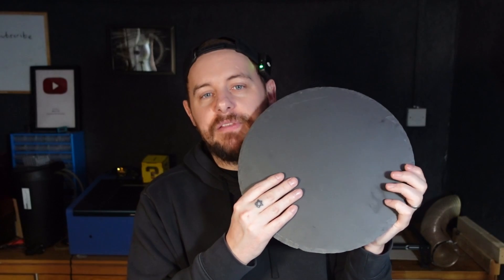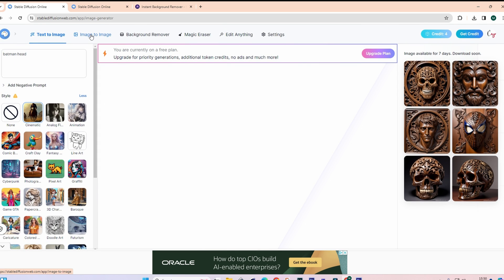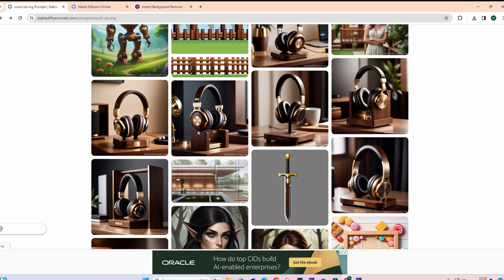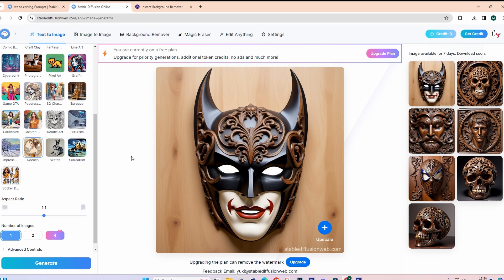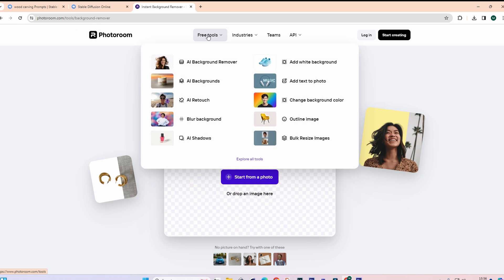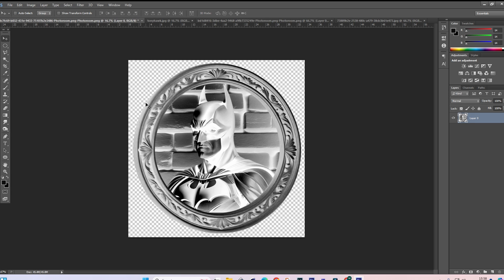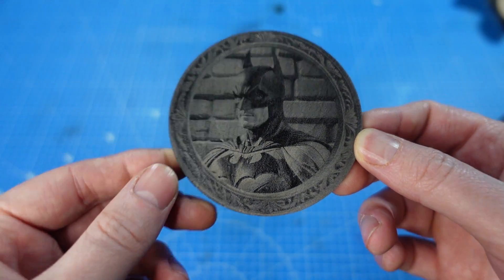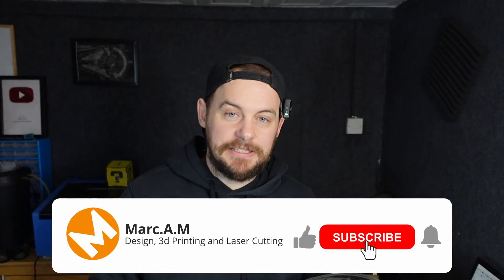How To Make AI Images For Laser Engraving!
This Is How I Make AI Images To Be Used For Laser Engraving. Especially 3D Depth Images For Engraving On Slate.

All images in the video are created using AI. I also used photoshop to convert to black and white and inverted the colours. This can also be done for free using Imag-R.

Prompt I Use:
carved wooden version of... from different colours of wood

🇺🇸US Links:
Large round cut slate ⇨
Small smooth slate coasters ⇨
Small rough cut slate coasters ⇨